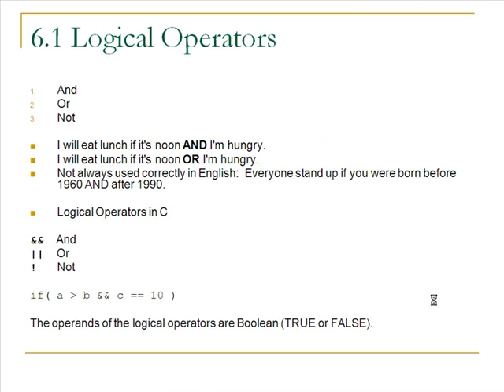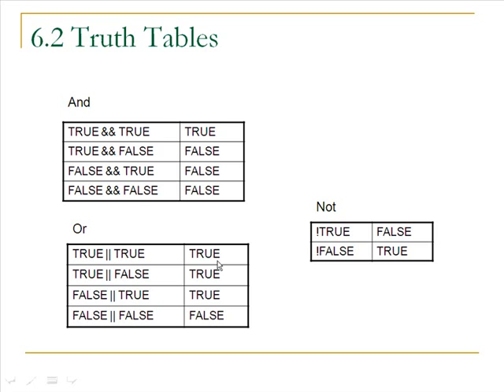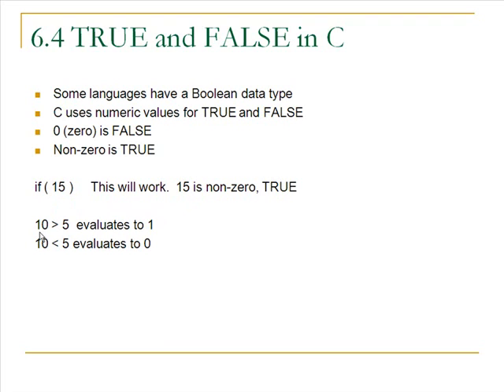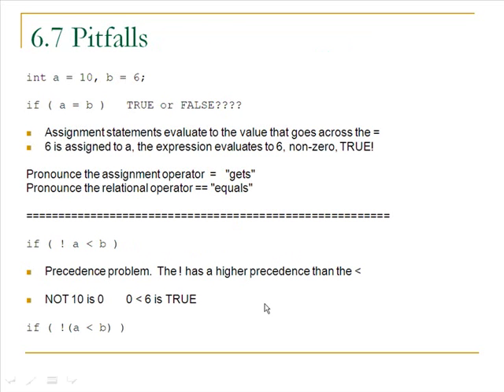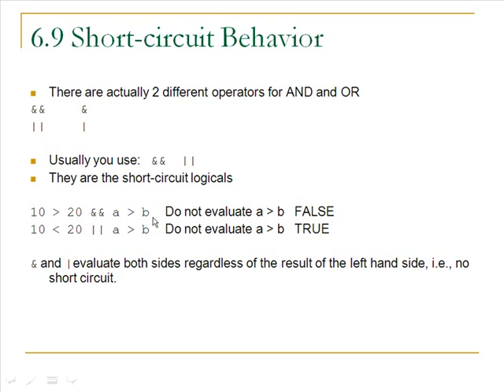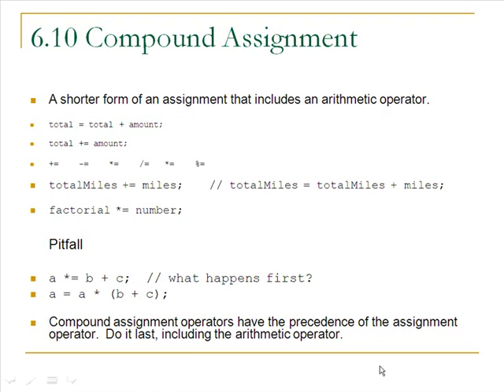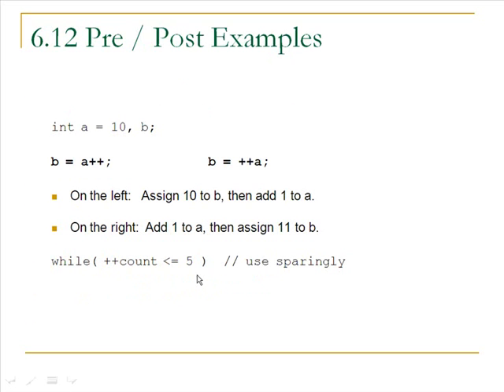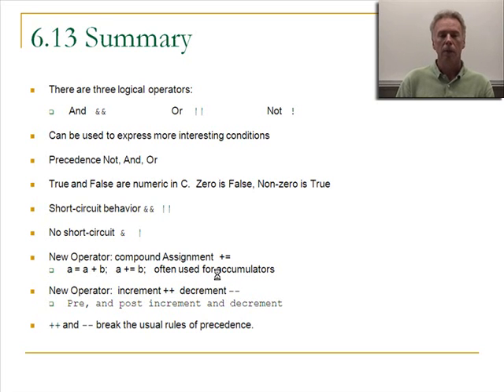06 C Logical and Compound Operators